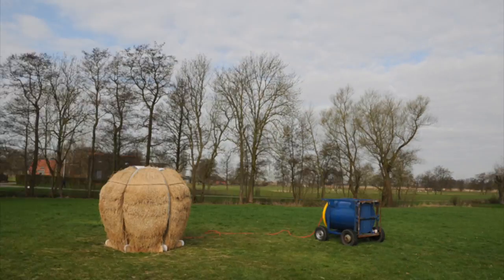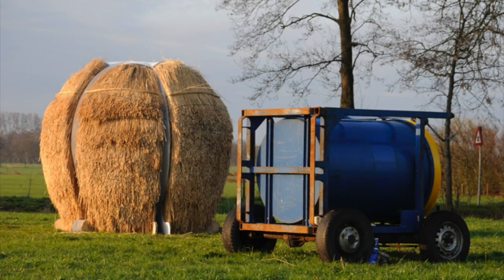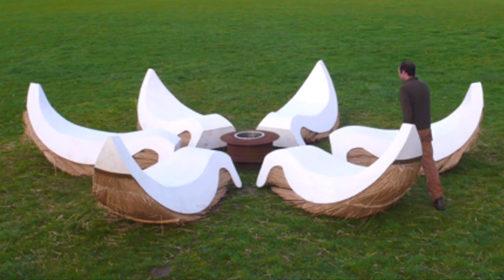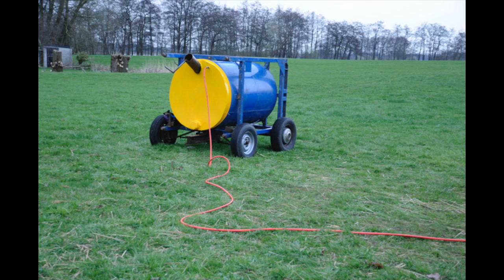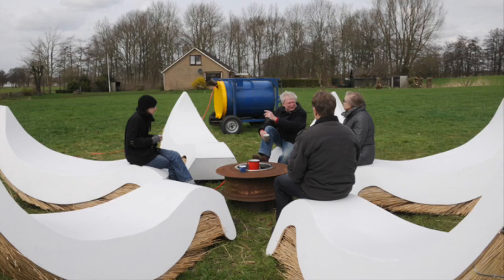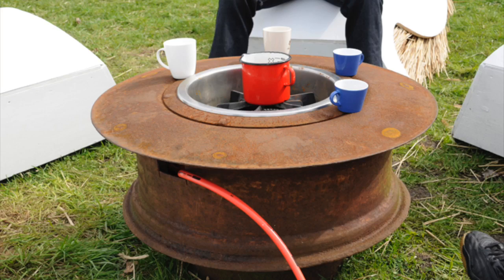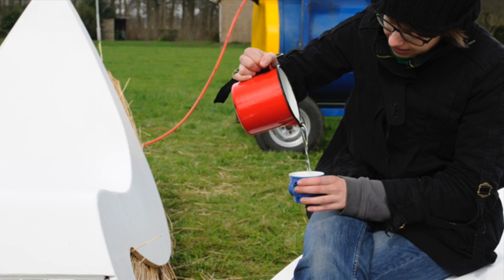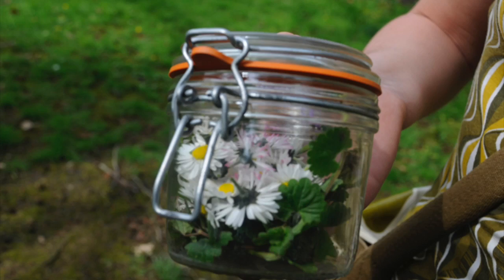STEEPED IN EXPLORATION / ONDERDOMPELING IN ONDERZOEK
STEEPED IN EXPLORATION
Friesland, Netherlands 2010
by Matthew Mazzotta

STEEPED IN EXPLORATION is a 'Teahouse without Tea'.

The transformable sculptural element of STEEPED IN EXPLORATION uses local roofing materials to provide seating, while the blue and yellow anaerobic digester collects methane from cow manure and pipes it to a central burner to boil water.

Created in Friesland, Netherlands the portable participatory intervention is an open invitation to members of several small towns and villages to come together and gather edible plants from their own neighborhood to make tea.

The uncommon communal experience of collecting plants from the local landscape requires the sharing of individuals' knowledge and experiences. It is a departure from the usual avenues of consumerist culture and opens space for a more unscripted interaction and exchange.

STEEPED IN EXPLORATION is a collaboration between a number of local residents including a rietdekker, a welder, a microbiologist, a farmer, and members from the community.